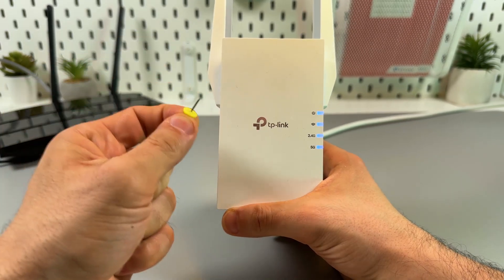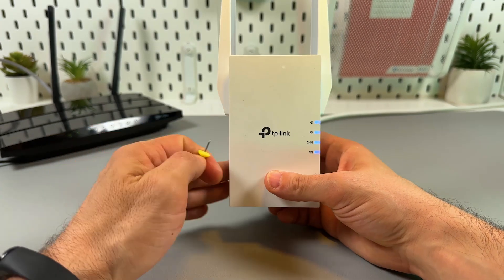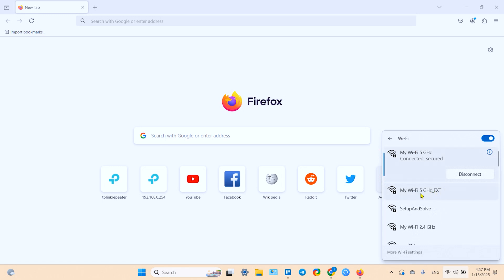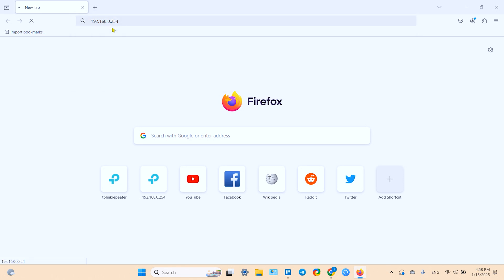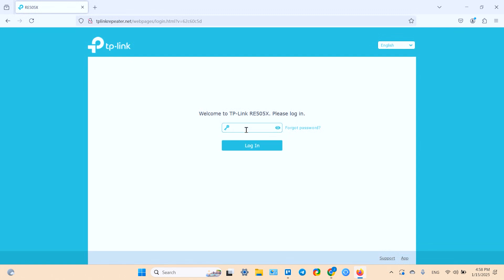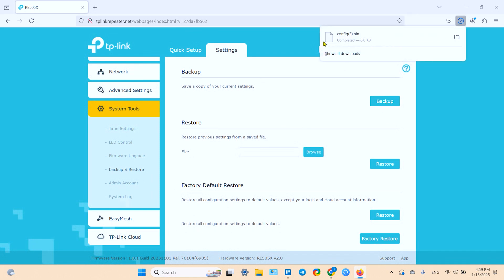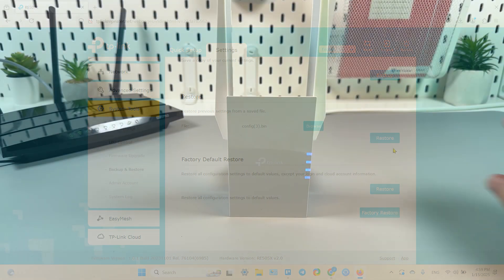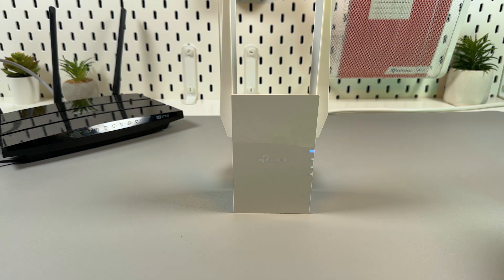How to Factory Reset Your TP-Link RE505X Range Extender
Are you struggling with your TP-Link RE505X and thinking about returning it to factory settings? Join me as I guide you through a foolproof method to reset your device, ensuring a fresh start or solving any connectivity issues. I'll demonstrate the initial steps to safely backup your settings, followed by detailed instructions on both software and hardware reset methods. Whether you're a tech newbie or a seasoned pro, this video has everything you need to successfully reset your TP-Link extender without any hassle!

This video also covers the following topics:
Reset Your TP-Link RE505X: Comprehensive Guide
TP-Link RE505X Factory Reset Tutorial
Mastering the RE505X Reset: Step-by-Step